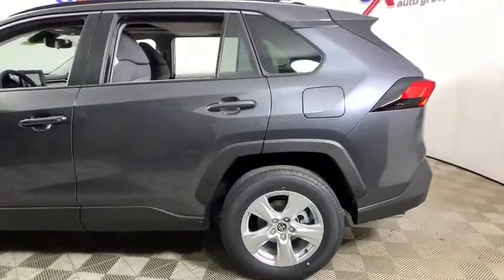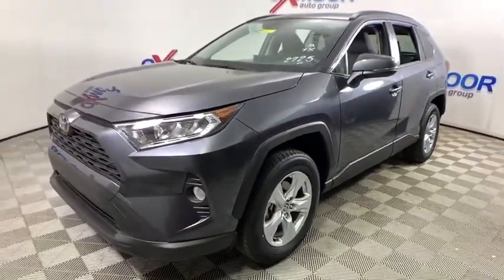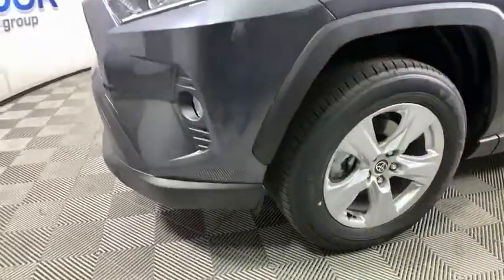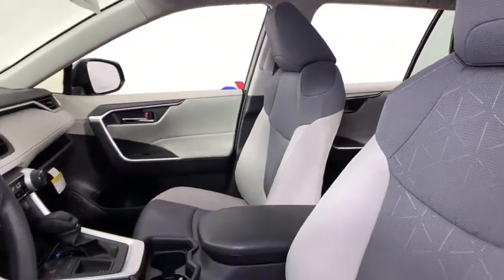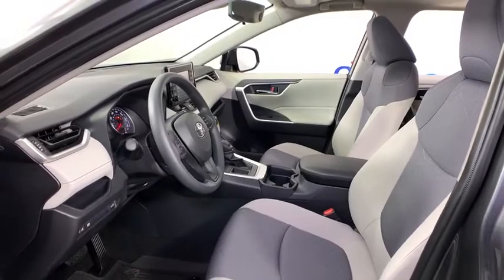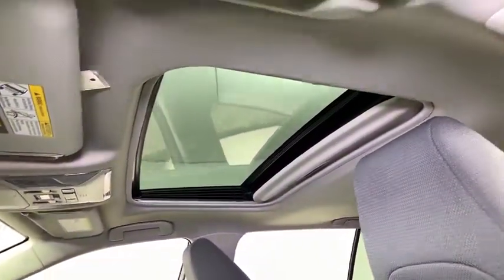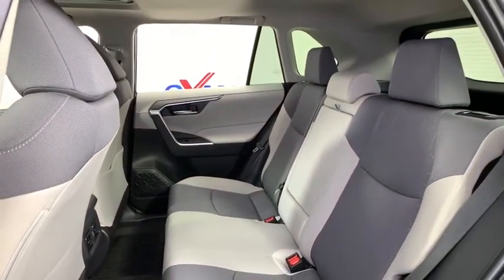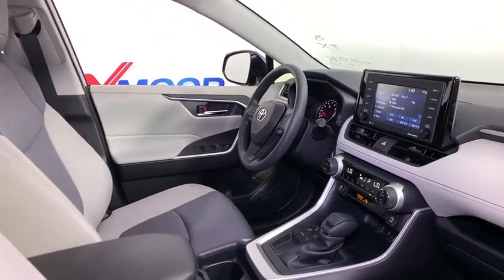2020 Toyota RAV4 at Oxmoor Toyota | Louisville & Lexington, KY T49517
New 2020 Toyota RAV4 available at Oxmoor Toyota in Louisville, Kentucky. Servicing the Lexington, Elizabethtown, KY New Albany, IN Jeffersonville, IN area.

Oxmoor Toyota
8003 Shelbyville Rd

Factory MSRP: $30,214 2020 Toyota RAV4 XLE Gray XLE Convenience Package - Height-Adjustable Power Liftgate & Power Tilt/Slide Moonroof, Door Edge Guard, Frameless HomeLink Mirror, All Weather Floor Liners, All Weather Liner Package, Cargo Liner. 26/35 City/Highway MPG As part of the Toyota family, your exceptional ownership experience starts with ToyotaCare, a no cost maintenance plan with 24-hour roadside assistance.The ToyotaCare plan covers normal factory scheduled service for two years or 25,000 miles, whichever comes first. 24-hour roadside assistance is also included for two years, regardless of mileage. Price includes: $1250 - TMS Customer Cash. Exp. 06/01/2020